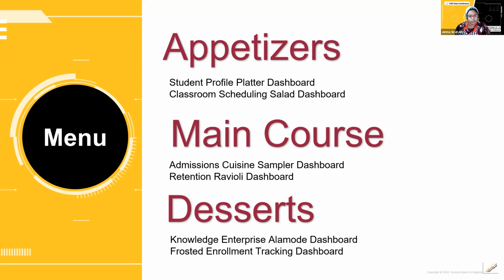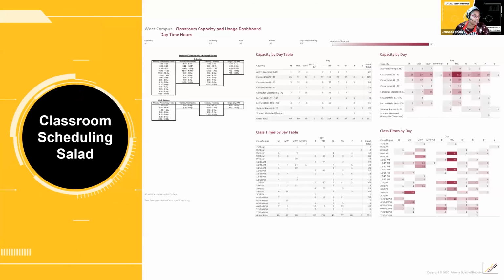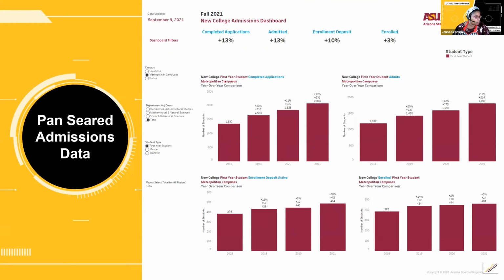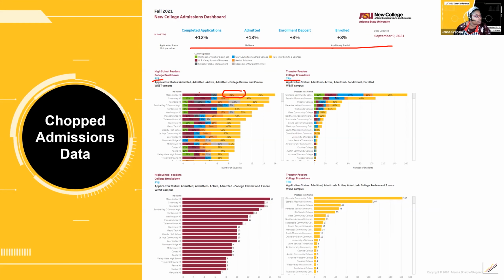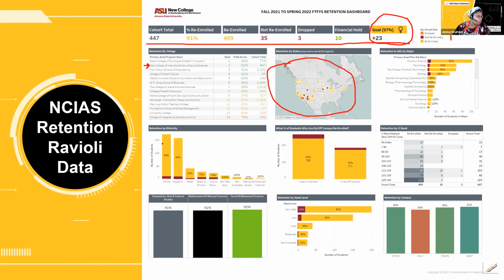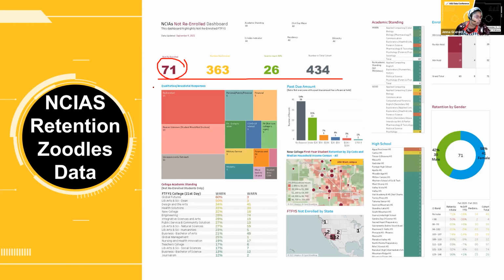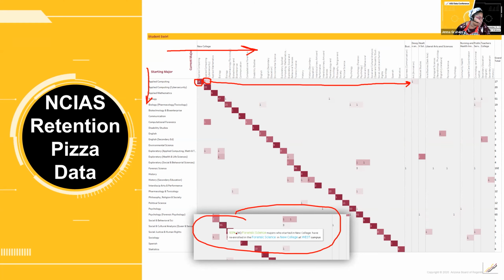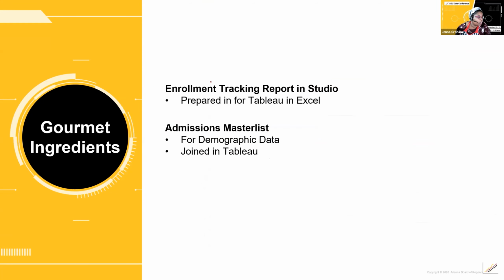New college dashboard buffet - 2021 ASU Data Conference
Presented by Jenna Graham